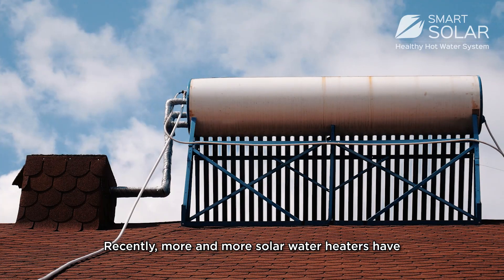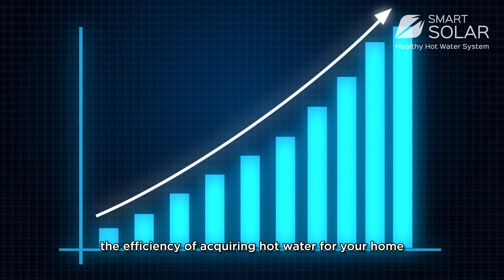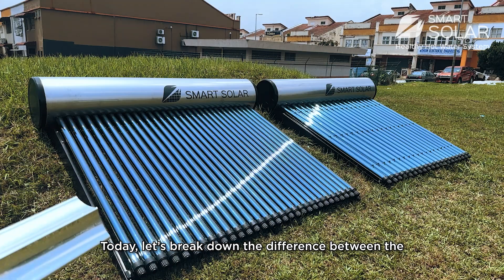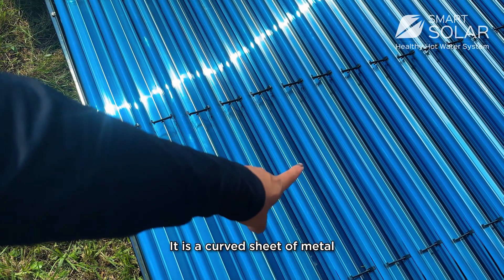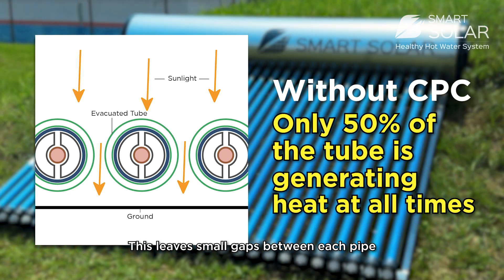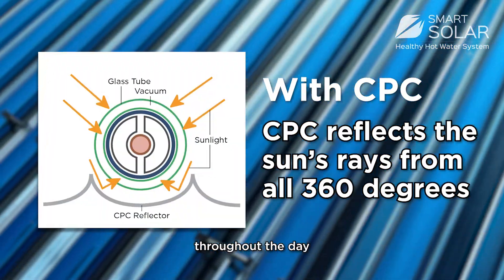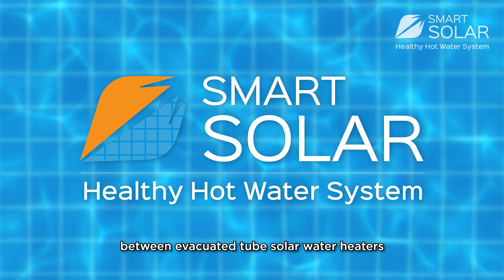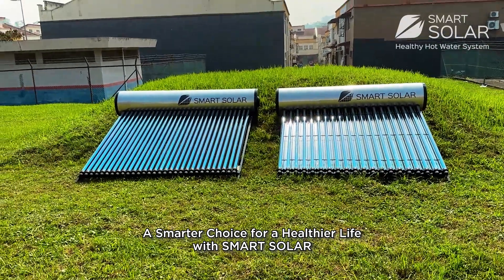Introduction to CPC and How it Makes SMART SOLAR Better Than Ever! (Compound Parabolic Concentrator)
Solar Water Heater Malaysia
Why SMART SOLAR is so much different compared to other brands' Solar heater?
Definitely 𝗦𝗼𝗹𝗮𝗿 𝗪𝗮𝘁𝗲𝗿 𝗛𝗲𝗮𝘁𝗲𝗿 is the best option and
the demand getting higher in recent years.

We come up with 4 SMART CONCEPT In Designing an ALL NEW Smart Solar Water Heater System:
⚠️1. More SAFETY - EASY to install & working independently.
⚠️2. More HEALTHY - Sediment & Scale CAN BE DRAIN OUT Easily.
⚠️3. More EFFICIENCY - INCREASE Sunlight Exposure Area.
⚠️4. More LASTING - Use HIGH-GRADE Corrosion Resistance Metal.
to upgrade your house and improve the property value ‼

*All the Hot Water Heater Solar shop & Interior Design are Most Welcome !!!